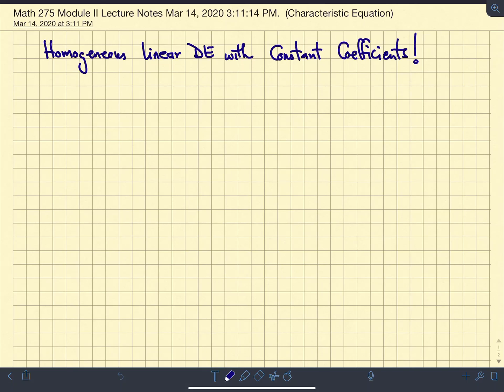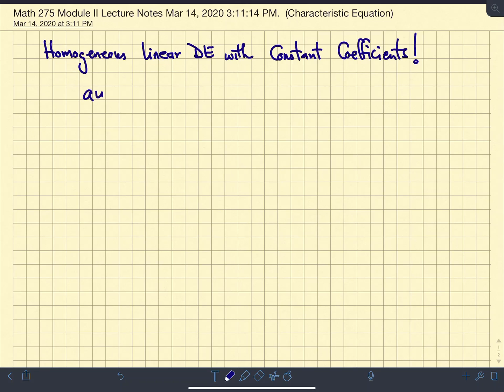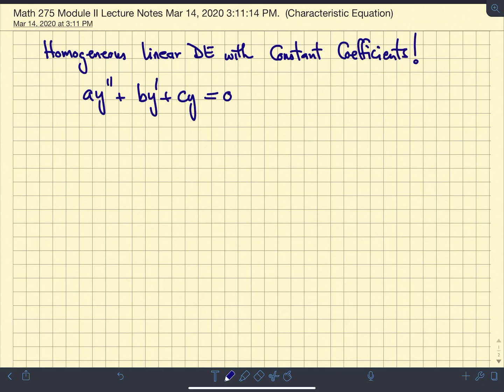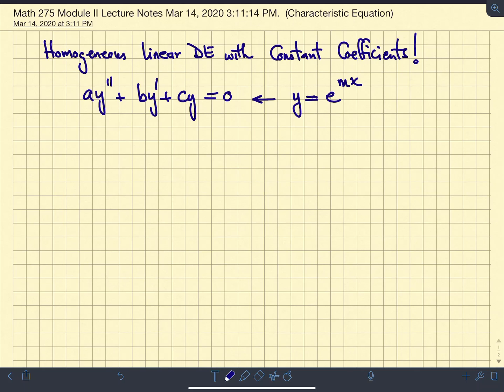Homogeneous Linear Equations!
This video goes over the Homogeneous Linear equations with Constant Coefficients for differential equations.